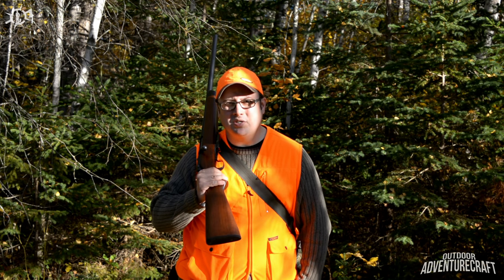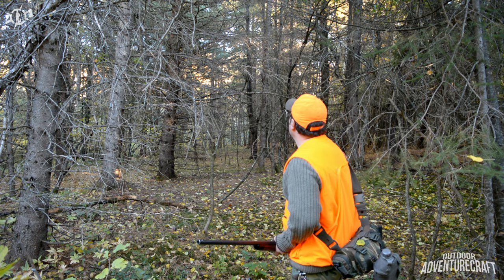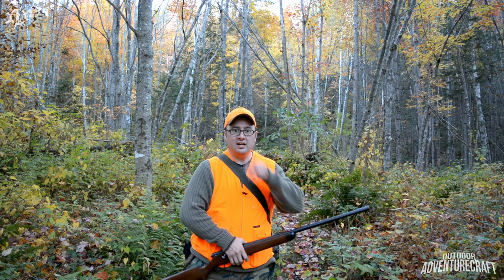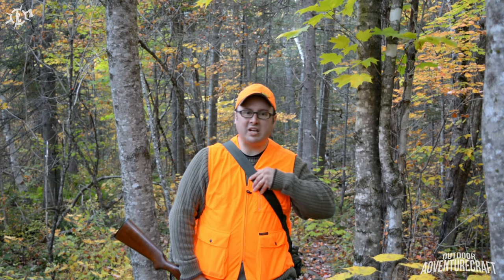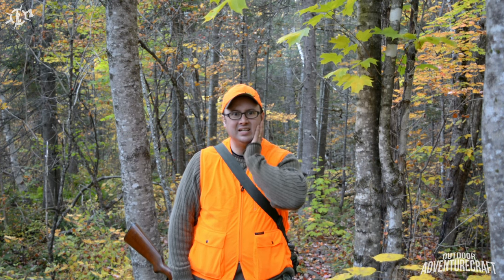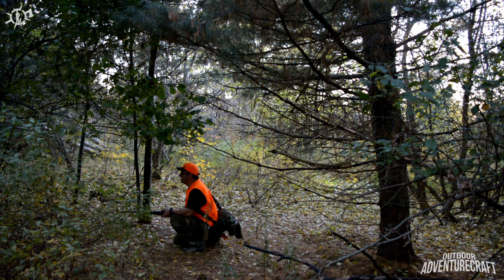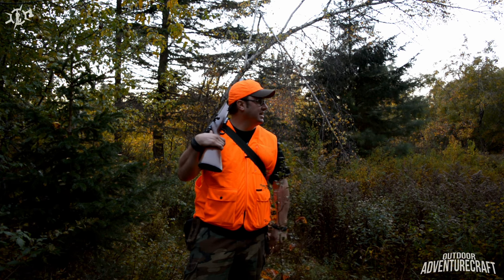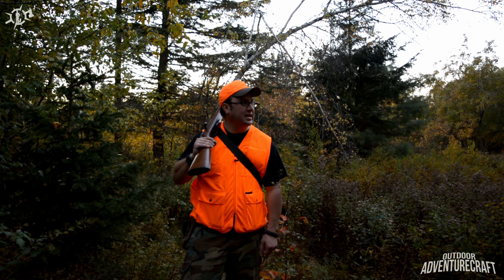Hunting in New Brunswick (Giveaway closed, thank you all!)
Hi everyone! I was out hunting partridge and squirrel in the New Brunswick forest, so I took the opportunity to catch up with you guys and share my evening's adventure. Come enjoy some time in the woods with me. I stumbled onto a huge surprise while out on this particular evening! Wait till you see it, I guarantee you'll be impressed!

This is all about you guys! I would not be here without each and every individual one of you. Thank you all so much!!!

To think that I started this channel only 7 months ago and you guys are showing this level of support is awesome! I'm floored and really don't have enough words to show how appreciative I am! Please everyone, each one of you, accept my many thanks!

The best way I can show my thanks and eternal gratitude is with this t-shirt giveaway. I had these t-shirts made back in July for a little promotional campaign and had 2 extra made just for this giveaway. I'm really looking forward to getting these shirts out to you guys. You made this happen, you made this worth all my effort!

Thanks for joining me here on Outdoor Adventurecraft!

Music Used...